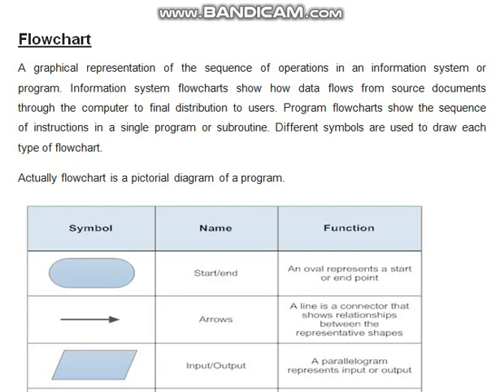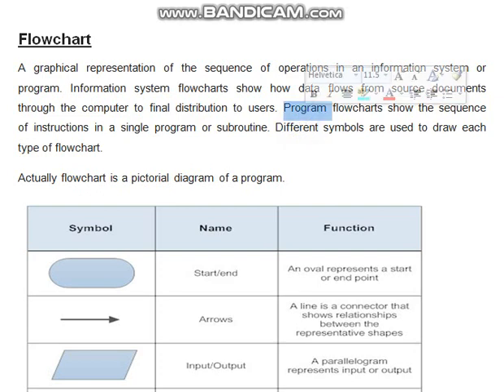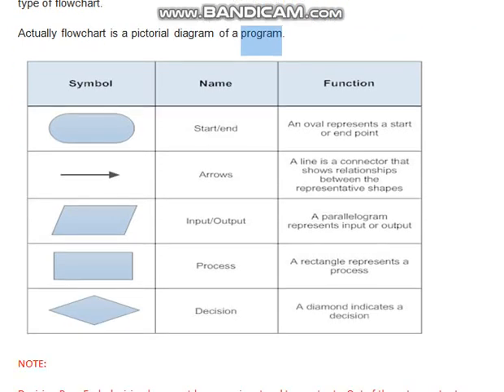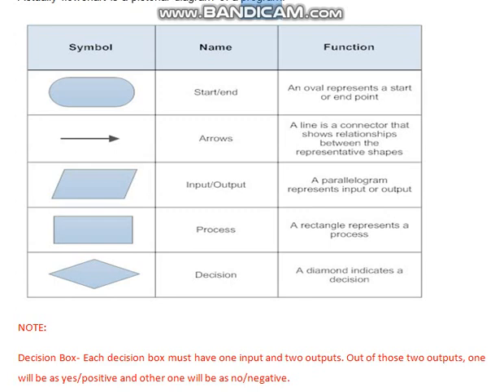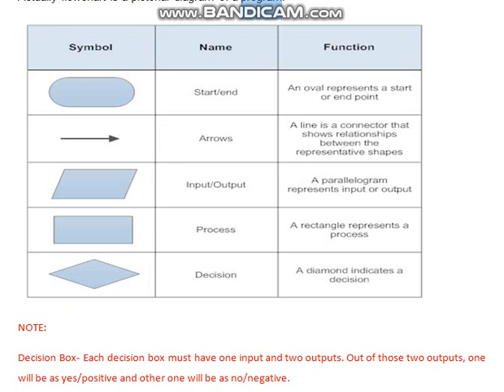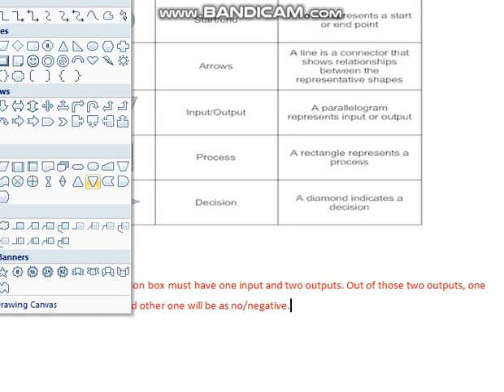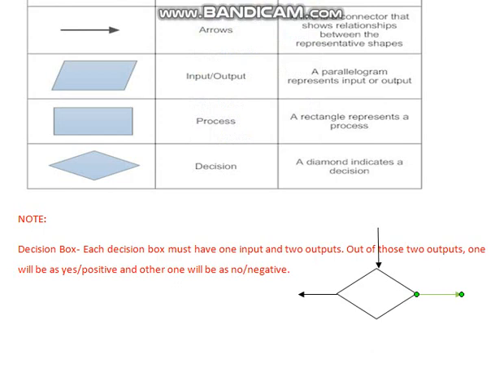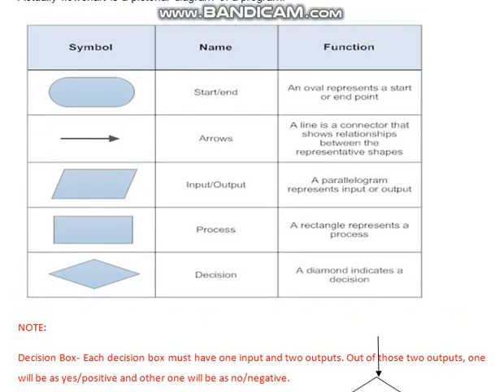Introduction to Flowchart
Simple Introduction to understand the concept of Flowchart